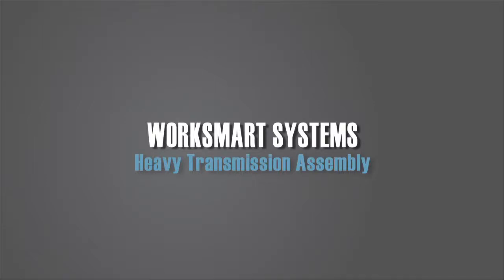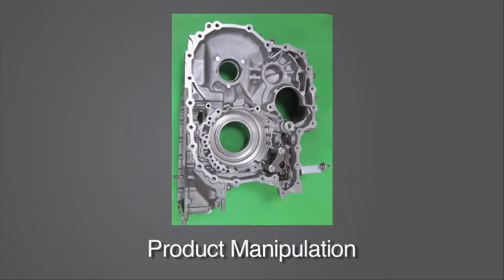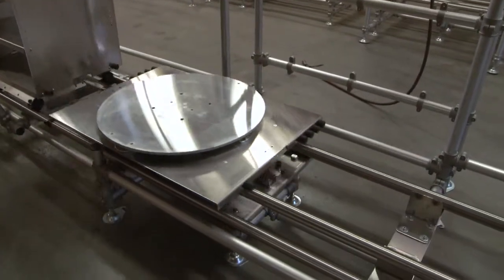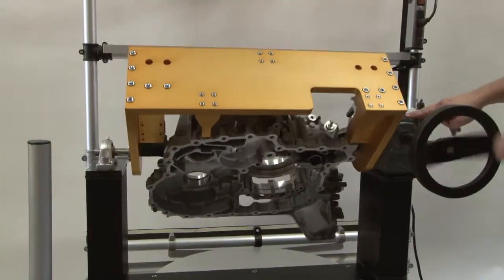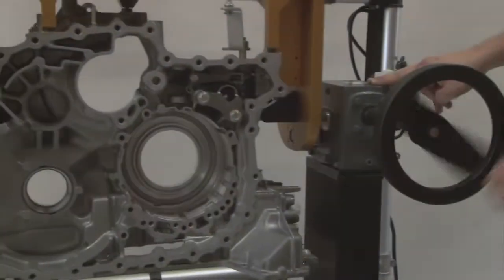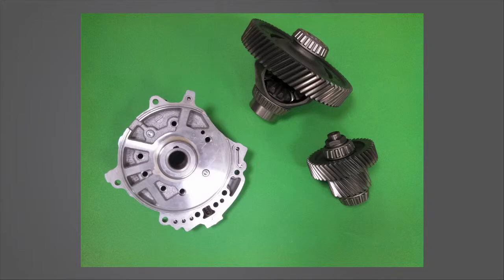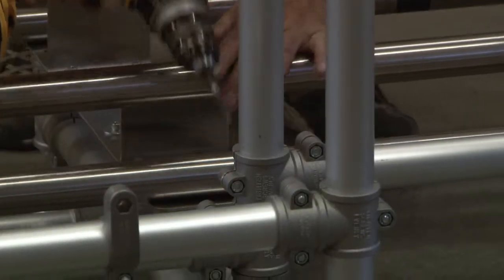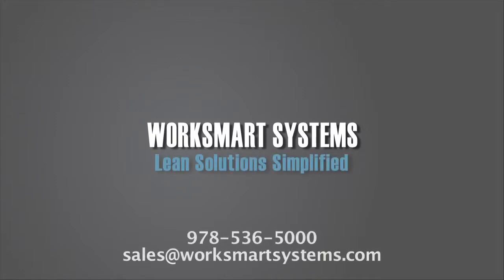Heavy Transmission Assembly by Worksmart Systems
Heavy Transmission Assembly

To meet our customers rising manufacturing requirements, Worksmart Systems was approached with a production puzzle: How to create a lean cell with enhanced, worker paced product flow and product manipulation for a heavy transmission? A third requirement was that a matched set of components had to be segregated, which complicated parts presentation.

In our discussions, it was clear, that the system had to be both robust and simple. Our experience had proven that an oval configured cell, utilizing our modular Fleximate Transport system of production flowing on a cart, would provide a scalable foundation for a worker-paced cell. It would also have the ability to easily integrate tooling, fixtures and metrology equipment. A further benefit would be that the finished product would end at the beginning of the cell, thereby eliminating wasteful handling of the fixture and cart.

Once the layout was determined, we set about creating a fixture design that would yield maximum efficiency. As the heavy assembly needed to be accessed from two planes, we decided that a trunion fixture would be required to provide mechanical advantage to manipulate, position and lock the product during assembly. A manual reduction gearbox would be a part of the fixture design. To further assist assembly, the entire fixture could be rotated perpendicular to the line and locked in place with pneumatic cylinders activated by foot pedals.

Having solved production flow until the Fleximate transport line and product handling, with the trunion fixture, there was one remaining requirement. How to maintain matching component sets, which made lineside parts presentation unsuitable? Our novel approach was to kit the matching sets and display them on a trailer, which would be tethered to the trunion fixture cart. Each trailer was equipped with non-marring details and nests for the matching components.

An added benefit of the modular cell was presented when the ramp up for production was shortened. We were able to ship the cell, door to door in large components, providing the customers team with a fast set up and extra time to integrate their various systems.

Production flow, product handling and parts presentation: turnkey lean solutions from Worksmart Systems.